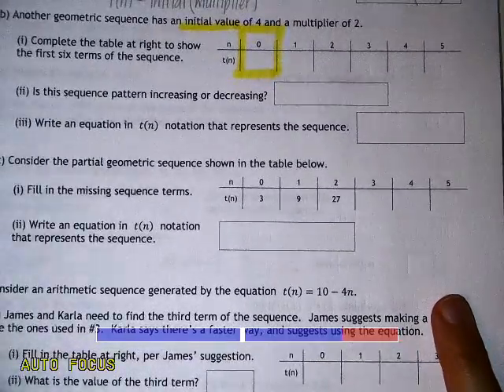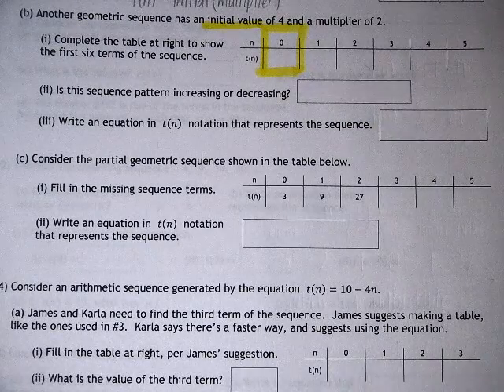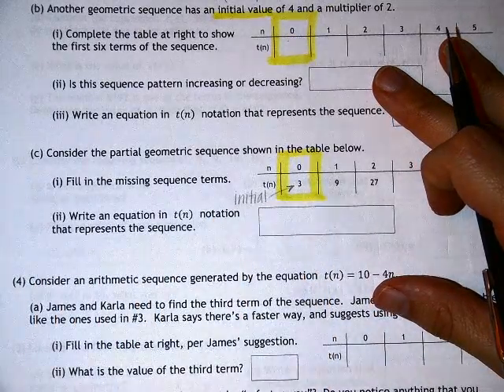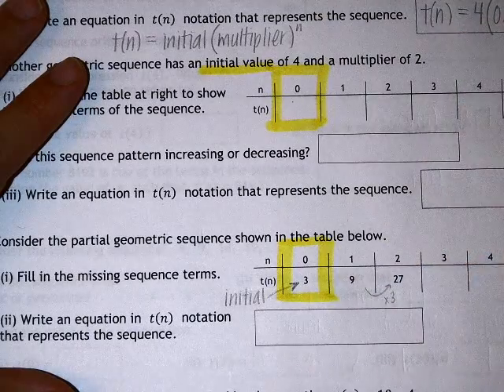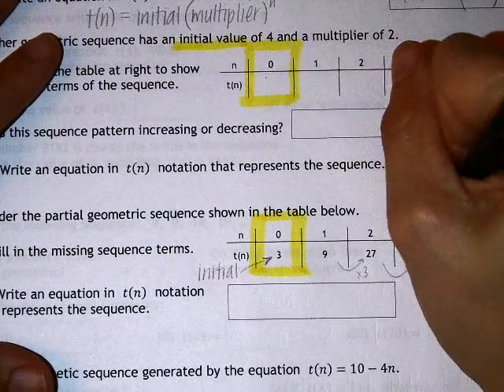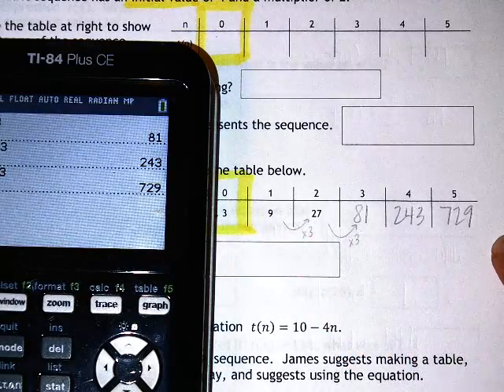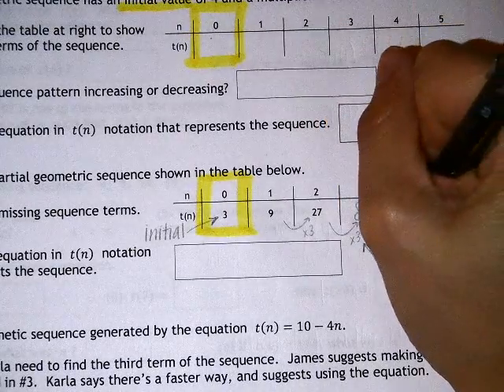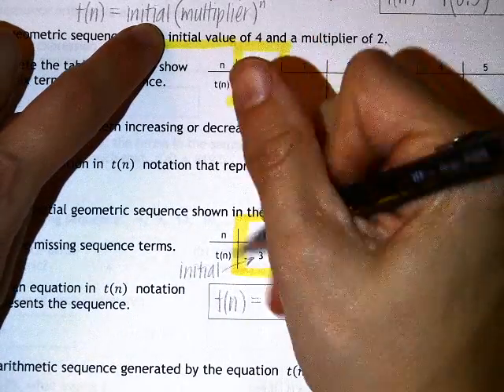alg 2 h - 8b - 3c